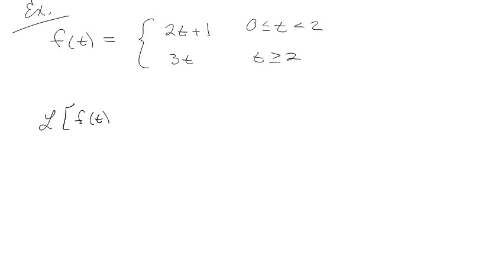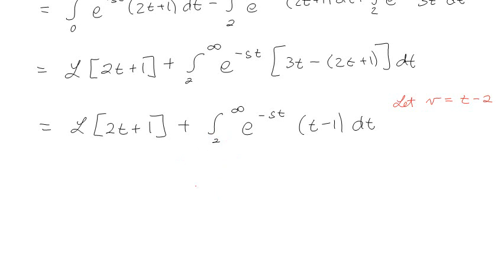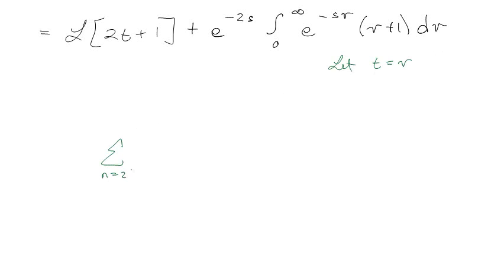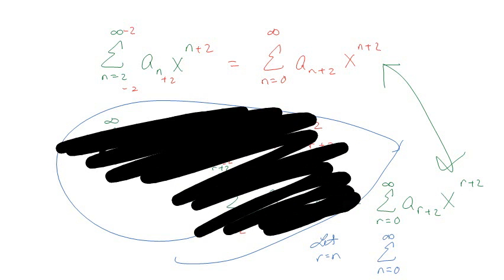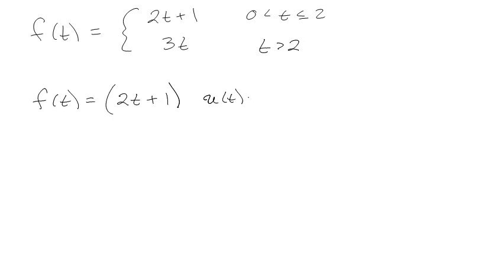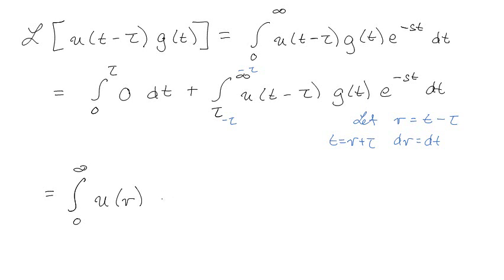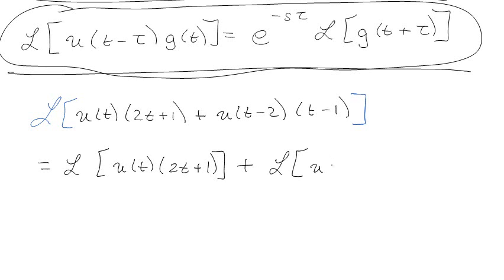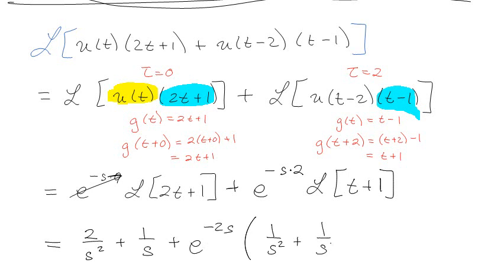The Laplace Transform of Piecewise Functions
The formula for performing the Laplace transforms on piecewise functions is a little weird-looking so this video works through an actual example first, and then goes through the derivation.